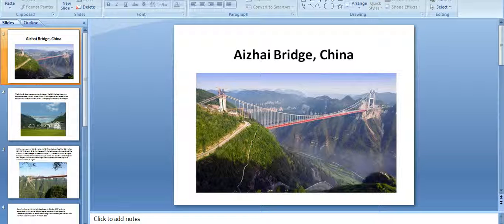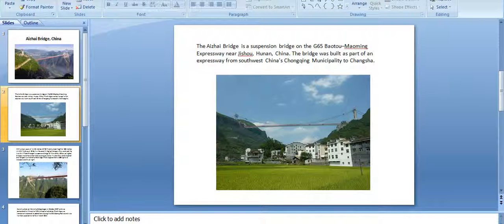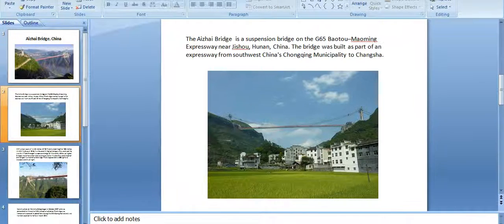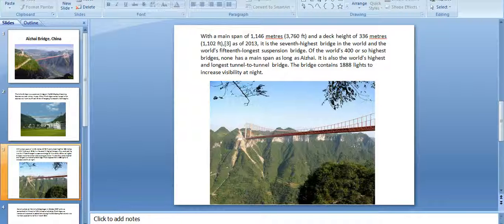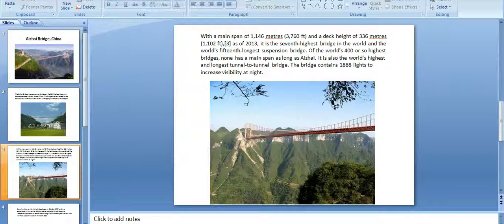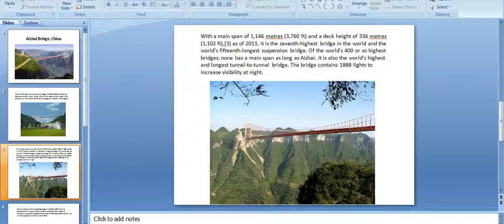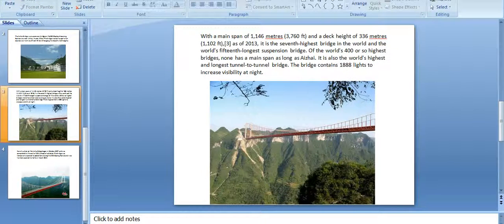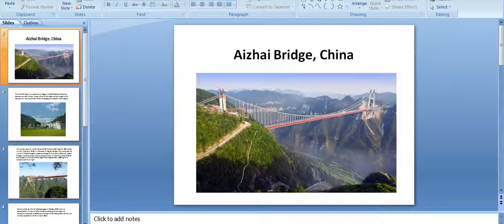talk about the construction of Aizhai Bridge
Hi friends!
Today we are discuss aboutAizhai Bridge, China
The AizhaiBridge  is a suspension bridge on the G65 Baotou–Maoming Expressway near Jishou, Hunan, China. The bridge was built as part of an expressway from southwest China's Chongqing Municipality to Changsha.